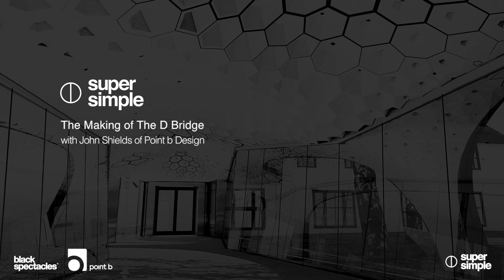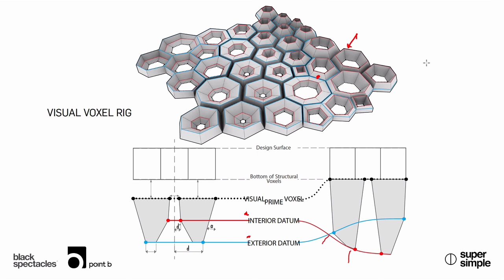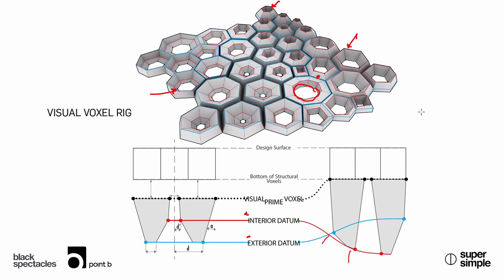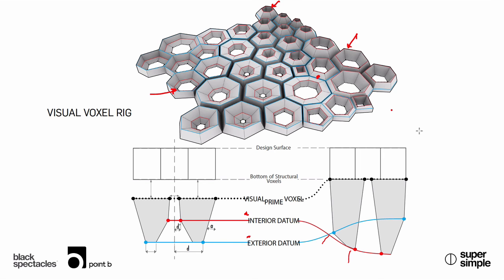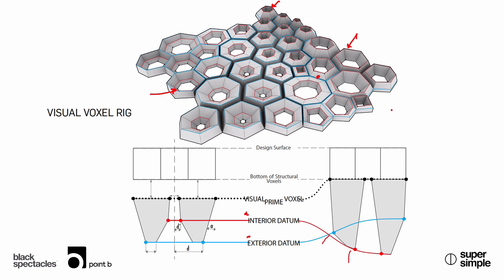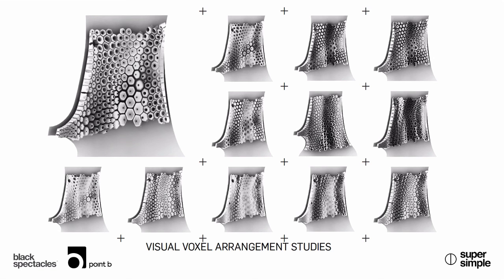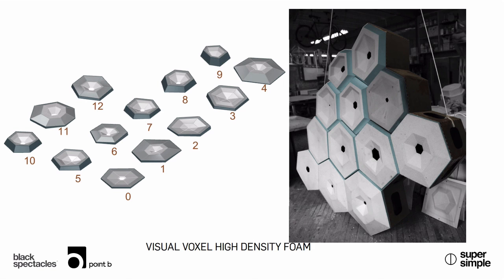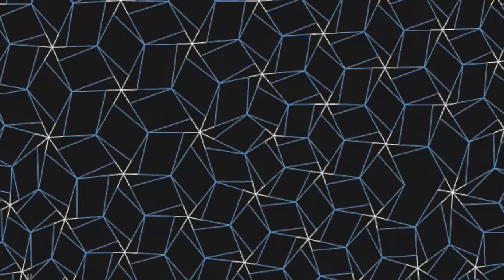Visual Voxel Rig | Super Simple Podcast - John Shields from Point B